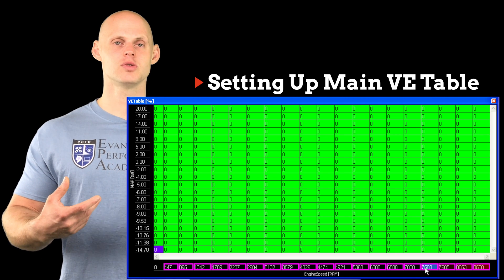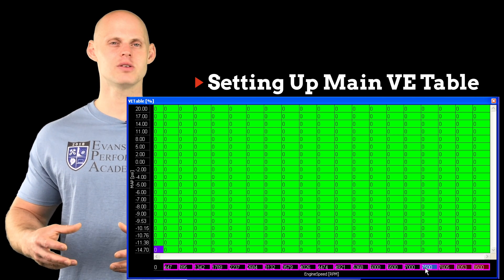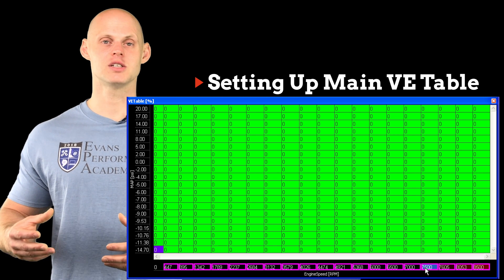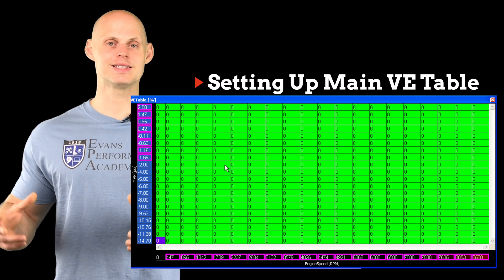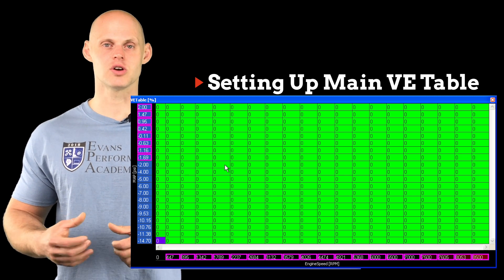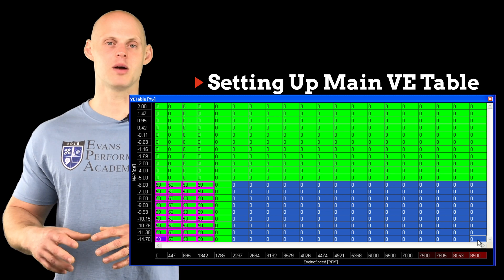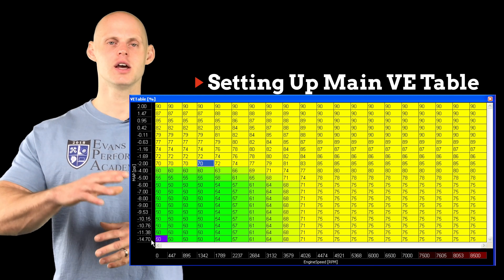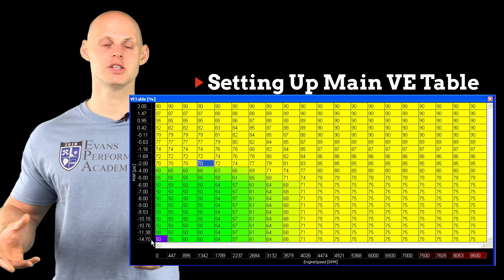EFI Advanced: VE Vs. Time-Based Fuel Tables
EFI Advanced Part 14 walks you through how to build a basic main fuel and spark table in a VE or time-based fuel strategy.  We provide examples for both naturally aspirated and forced induction applications.